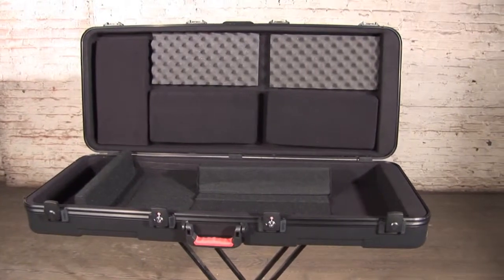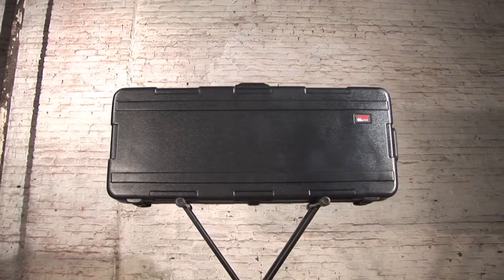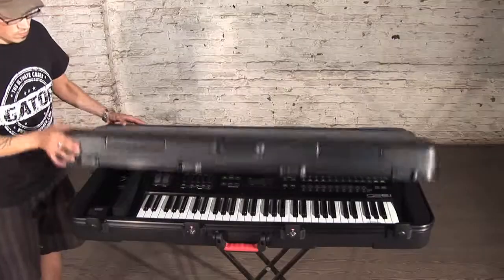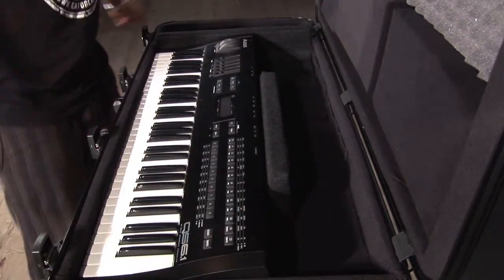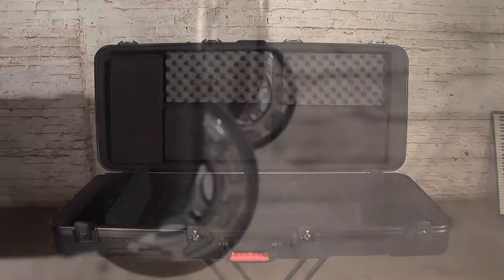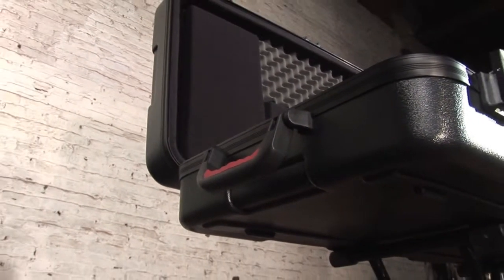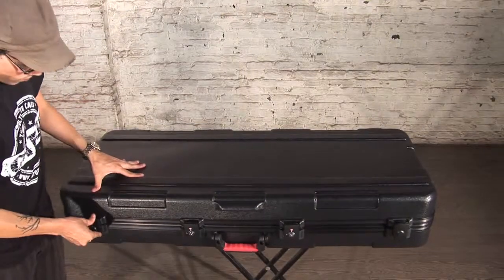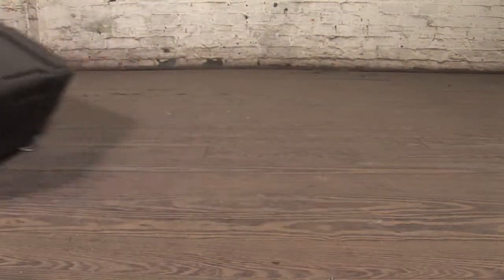Gator Cases - ATA TSA Keyboard Case 720HD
Take flight and leave your worries behind with Gator's ATA TSA series Keyboard cases! Made of a virtually indestructible Polyethylene plastic, these cases feature black powder coated hardware, TSA approved locking latches, and an adjustable wedge blocking system to keep your keyboard safe and secure!